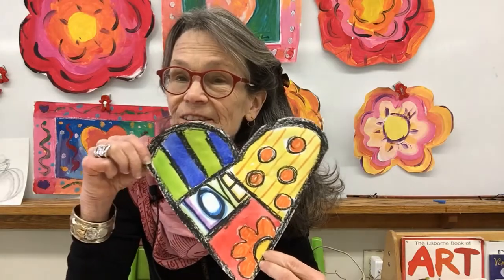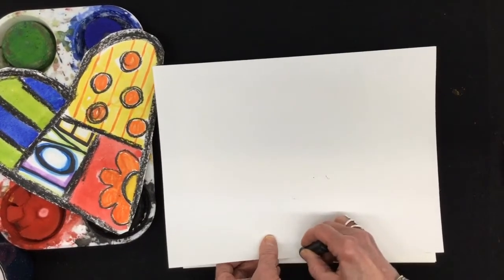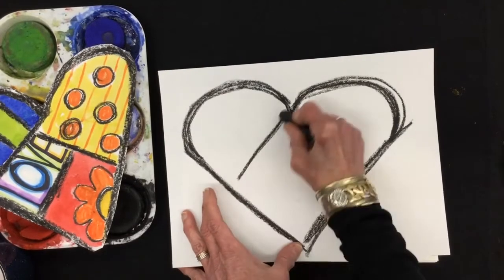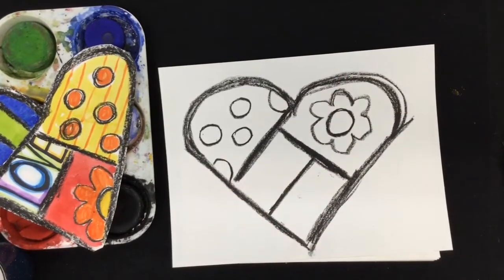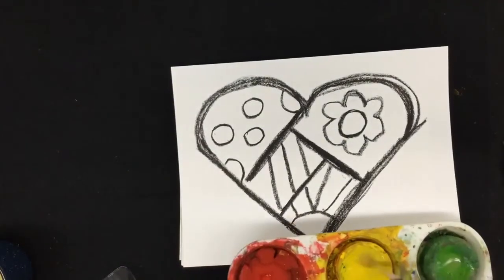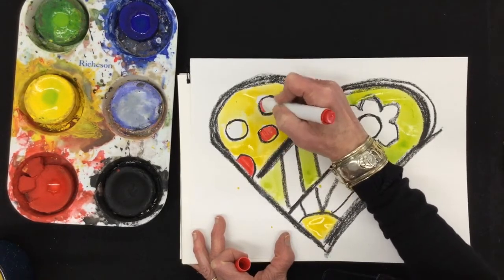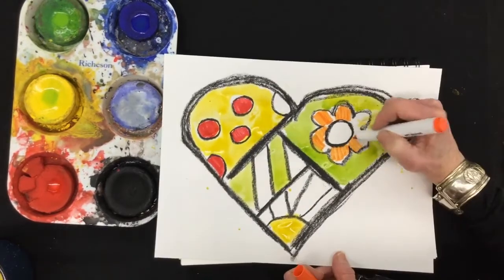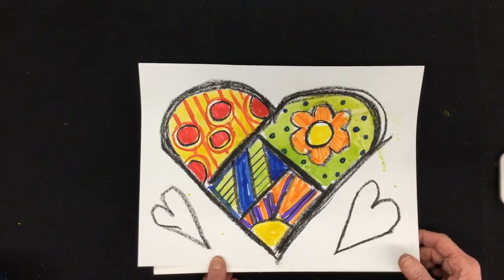Romero Britto Hearts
Like the artist Romero Britto, we are using bold outlines and bright colors to make lively hearts. Perfect for valentines, but delightful year round.